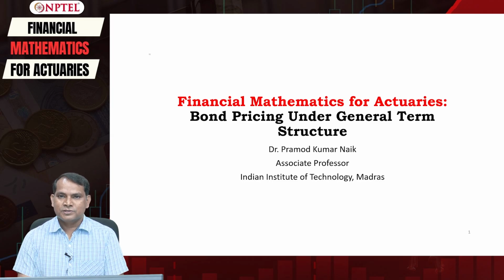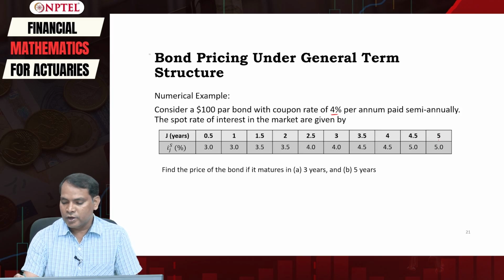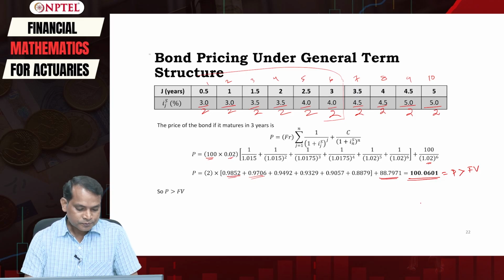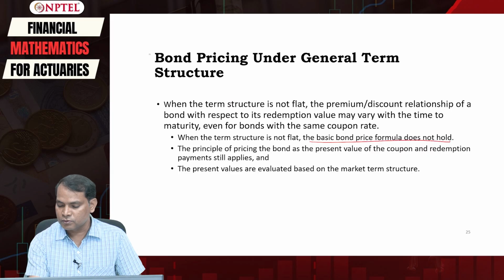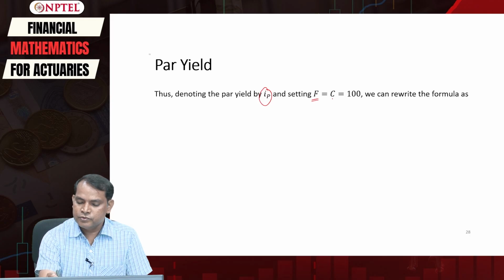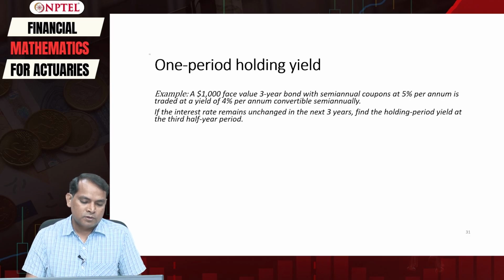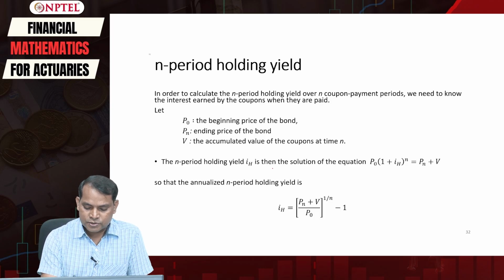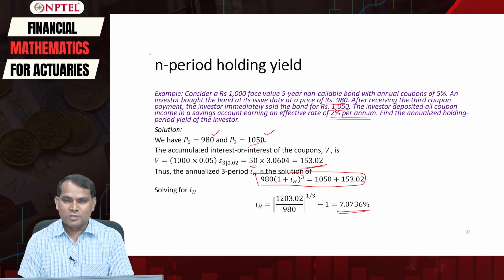49. Bond Pricing under General Term Structure - III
Bond Pricing under General Term Structure; Par Yield